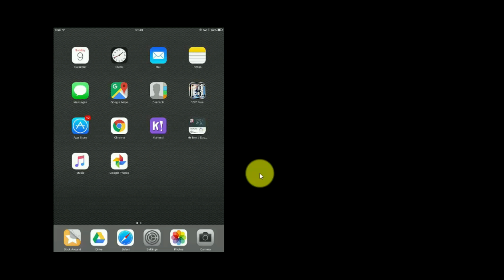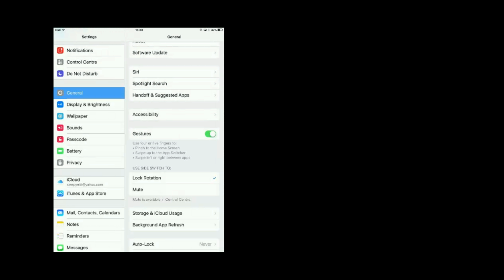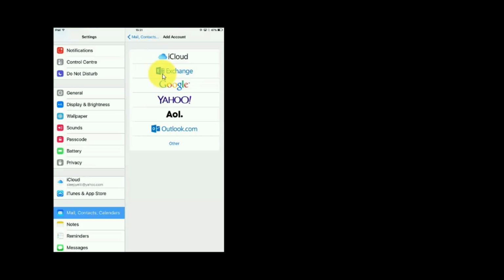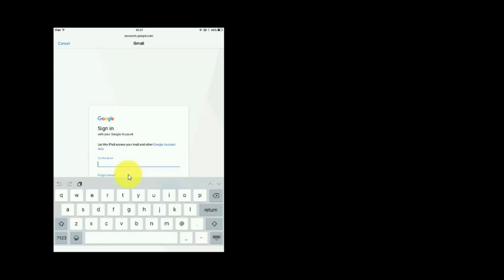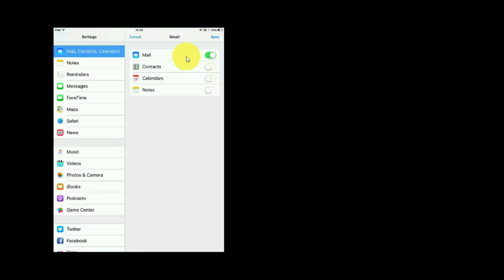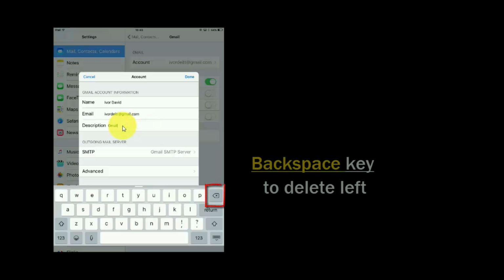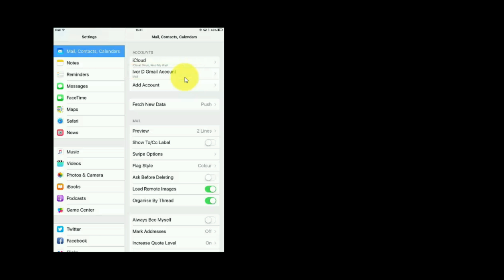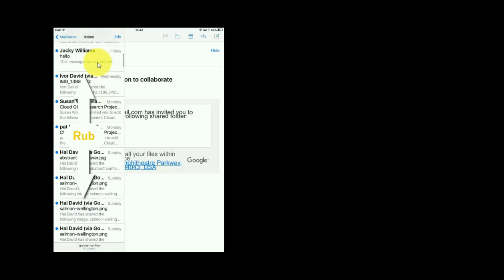iPad Add email account explained part 1 4k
iPad   Add email account   explained part 1